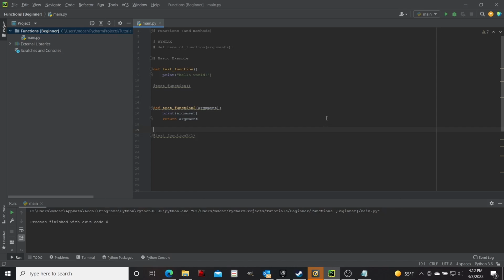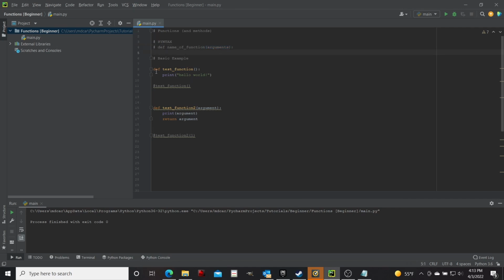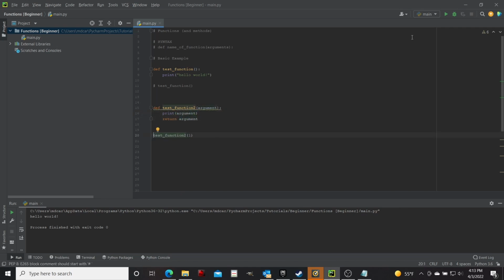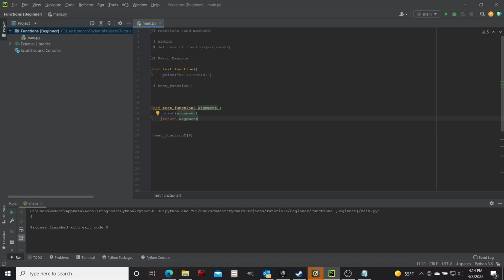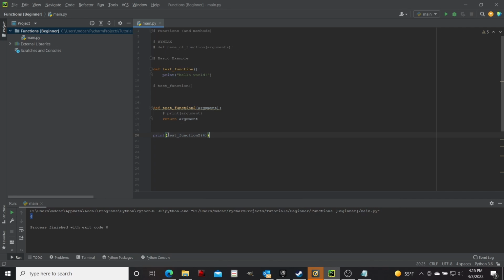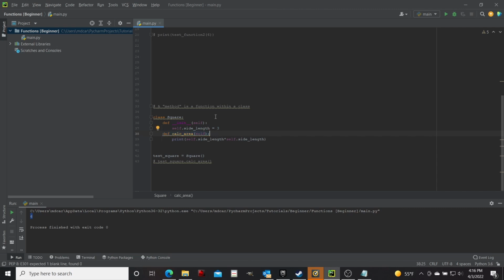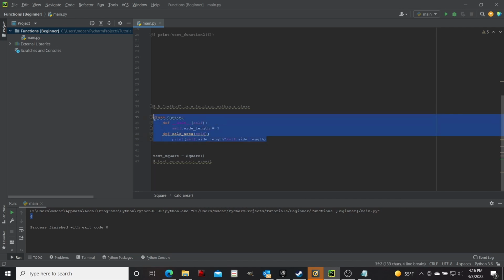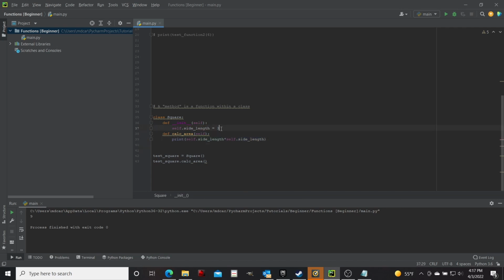Python Beginner - Functions and Methods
In this video, we review the basics of Python object oriented programming through the use of functions and methods. Here, we go over a simple run-down of how to use functions/methods and why they are important to implement in an optimized program.